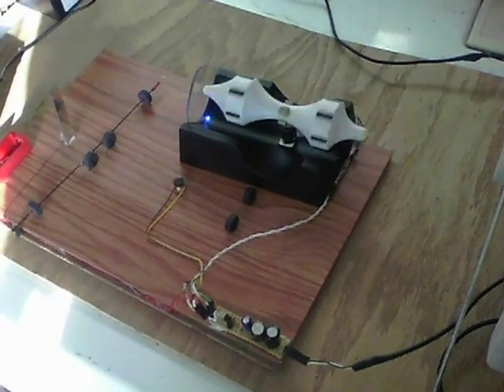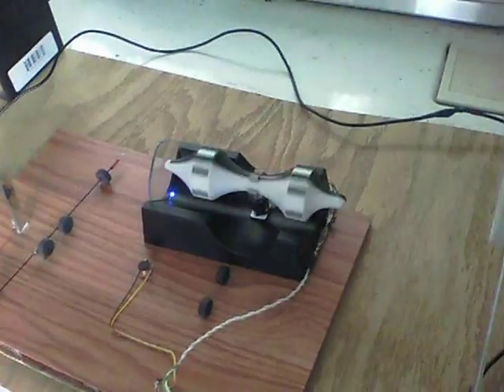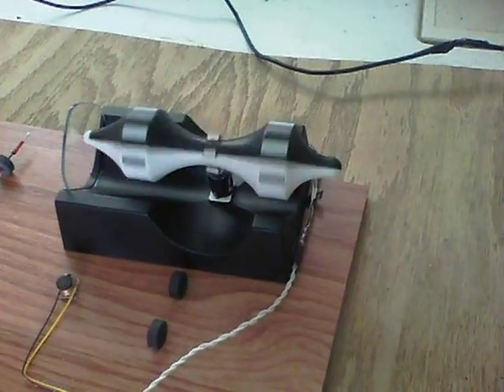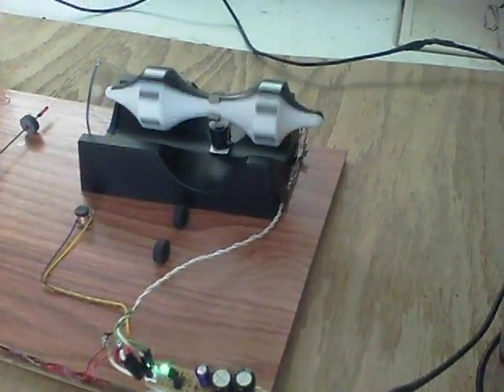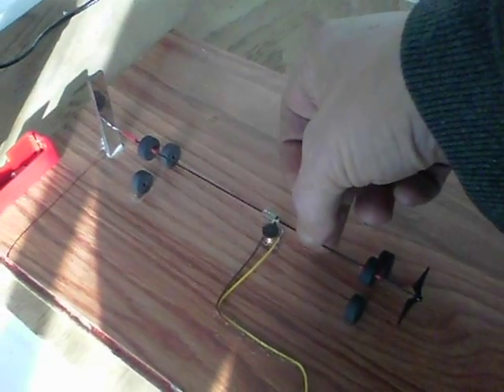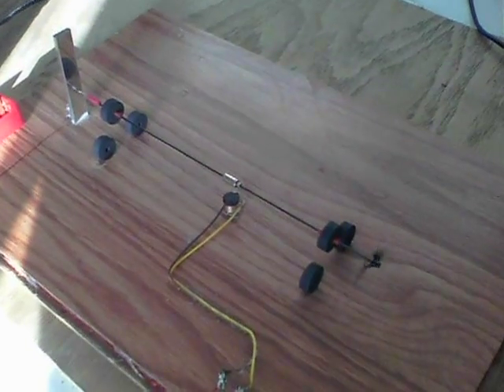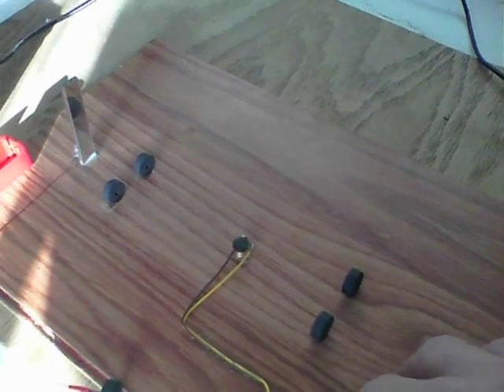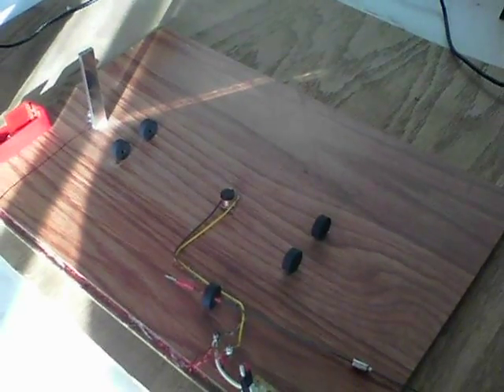Levitators in the sun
These 2 levitators, from a video the other day were tested in actual sunlight today.
The homemade one has a propeller on the front and can spin up well enough to lift forward from the magnetic supports.

The other levitator, a commercial product that i've converted, is shown spinning around nicely - which it wasn't really doing so well in the other video.

The driving circuit is the SS1CC of sMartcreations2010, find that on his channel.
Lidmotor also shows the circuit in videos and has developed it for similar pulse motor projects. Quite the winner of a circuit !
the only change of mine, is that the usual 1000uF capacitor is 2x1000uF, as that seems more forgiving to run both levitators.